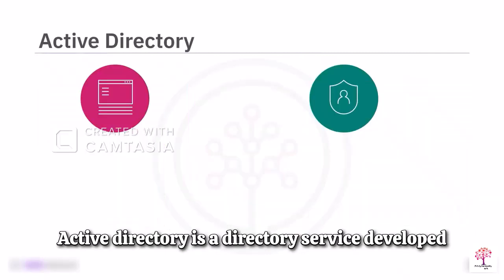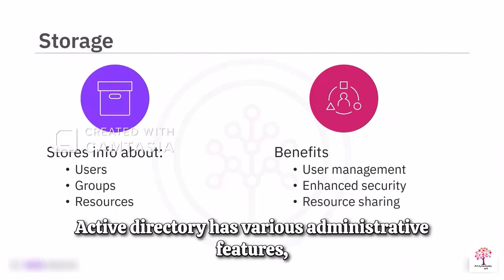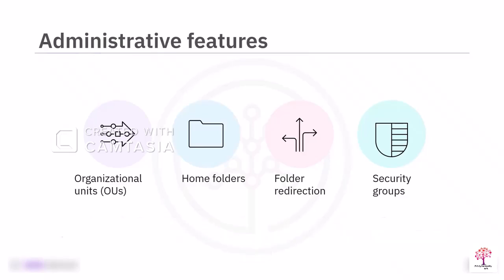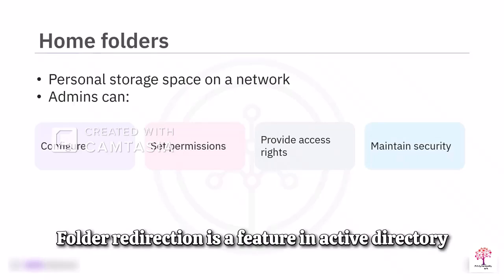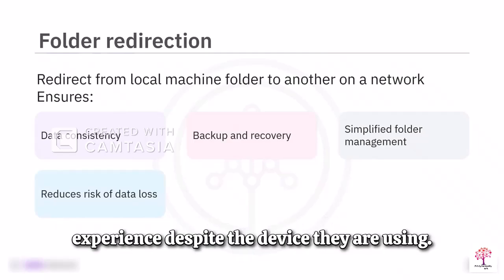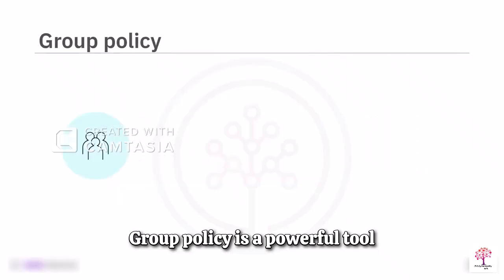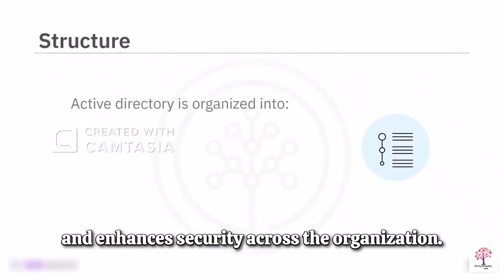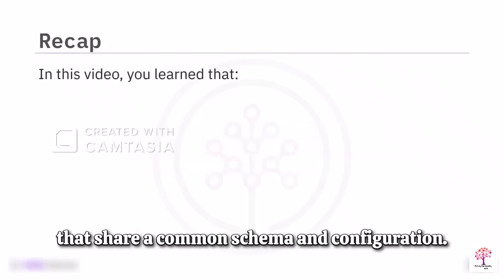Active Directory Hacks EVERY SysAdmin NEEDS to Know! (2024)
Unlock the secrets of Active Directory with our comprehensive guide to hacks that every SysAdmin must know in 2024! In this video, we dive deep into essential tips and tricks that will enhance your Active Directory management skills, streamline your workflow, and boost your productivity. Whether you're a seasoned professional or just starting out, our expert insights will help you navigate the complexities of Active Directory with ease.

🔑 Discover powerful techniques for user management, group policies, and security settings.
🔐 Learn how to troubleshoot common issues and optimize your Active Directory environment.
🛡️ Gain insights into best practices for maintaining security and compliance.

By the end of this video, you'll be equipped with actionable knowledge and skills to take your Active Directory management to the next level.